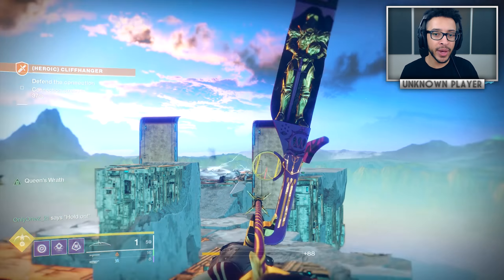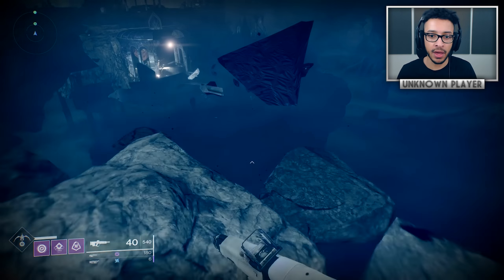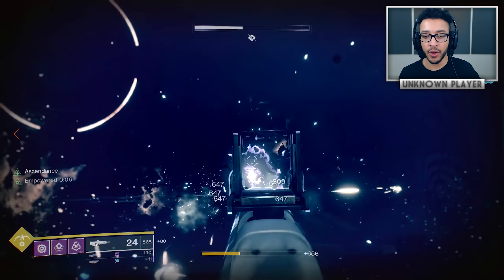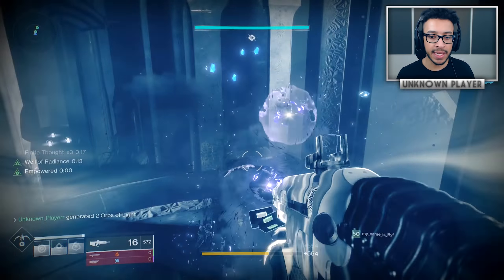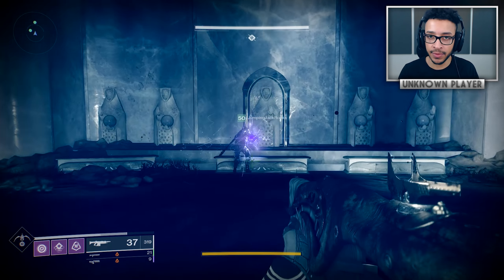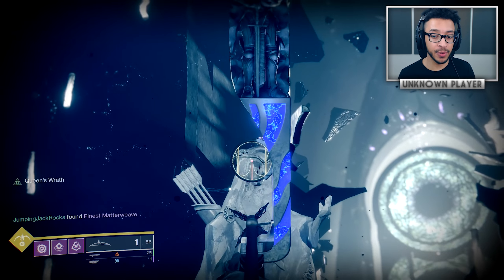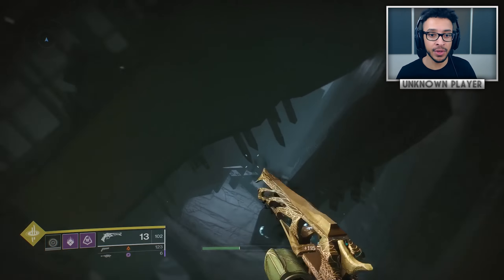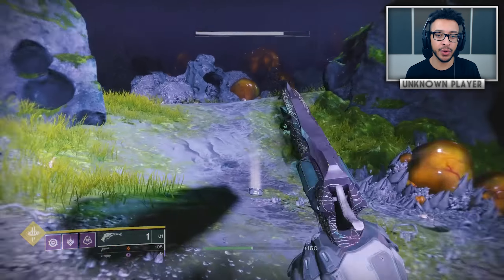Destiny 2: SECRET QUEST & NEW EXOTICS FOUND! Corrupted Eggs, Savathun Tease & Queens Reward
Destiny 2 - New Exotic Quests, Secret Missions & The Queen Appears

In this destiny 2 video we'll be rounding up all of the latest forsaken news, as well as updates from bungie about the game recently. There are some new exotics available such as the wish ender bow and the malfeasance hand cannon. These new exotic quests are tied to the latest reset that brought the shattered throne dungeon, as well as the queens appearance and even more secrets.